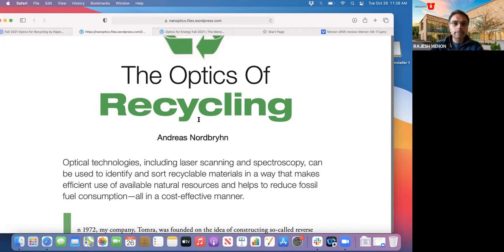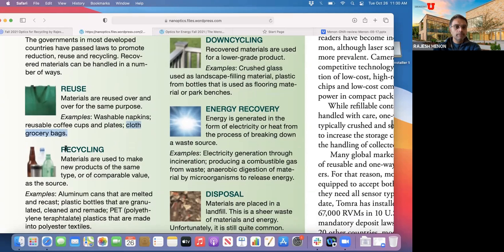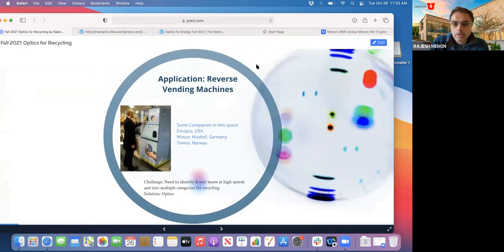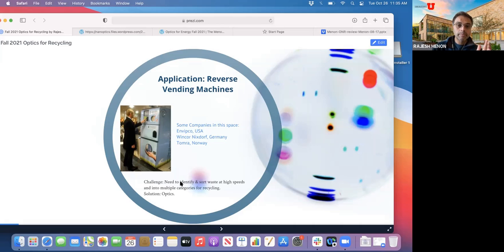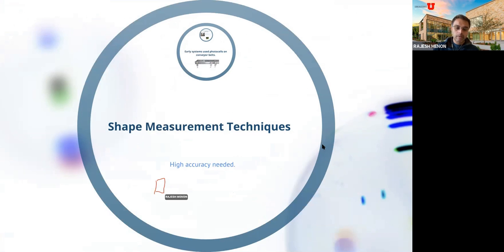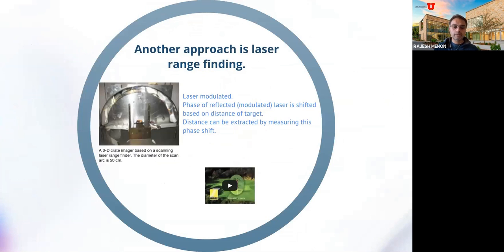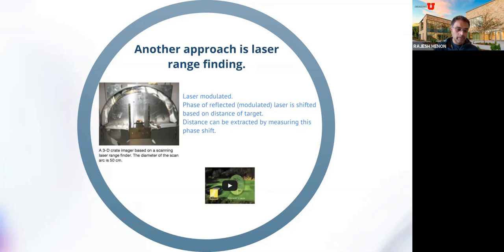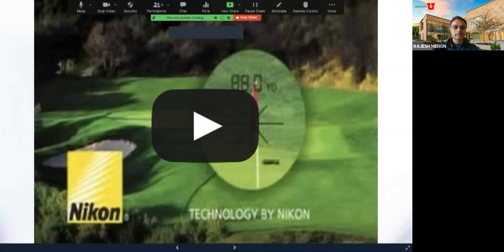Optics for recycling 1